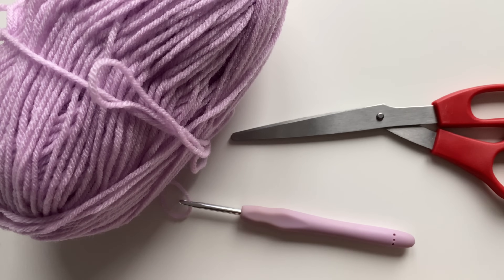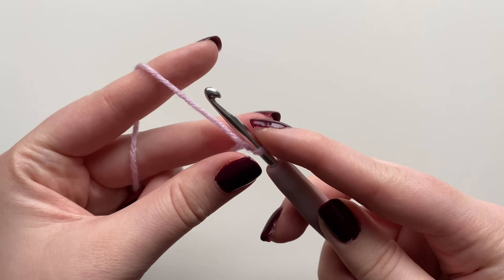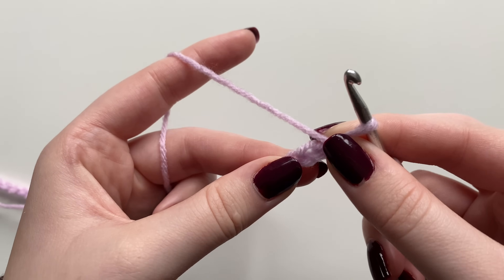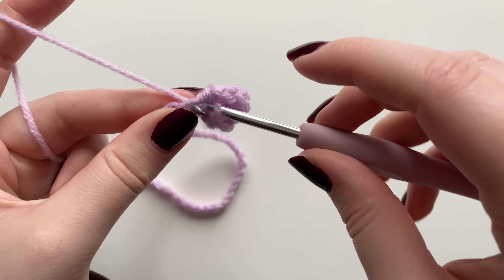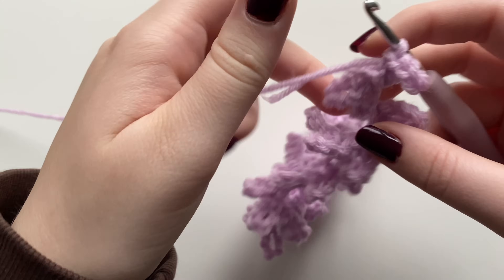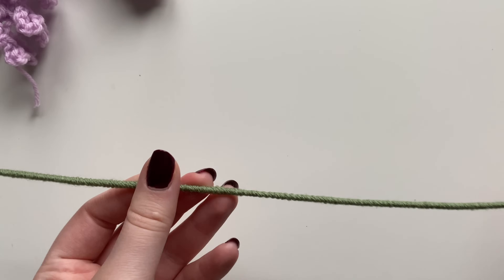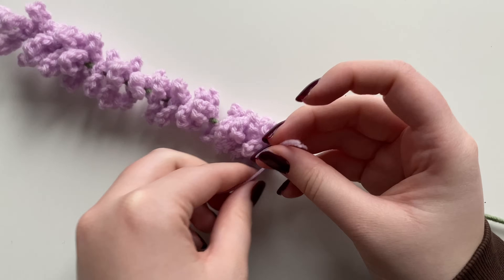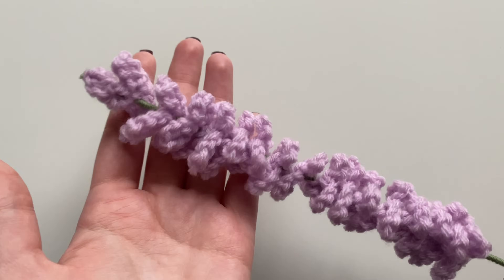how to crochet a lavender bouquet (BEGINNER, updated tutorial)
Hi Everyone!

For materials 🧶

Weight 3 Purple yarn
Weight 3 sage green yarn
3.75mm Crochet hook
18 Gauge floral wire
Hot glue or Tacky glue
Wire cutters
Scissors
Brown kraft paper

The Music used in this video was produced by Lukrembo 🌻 Sunflower

If you’ve made it this far….